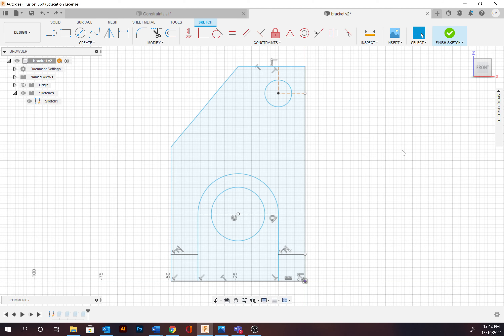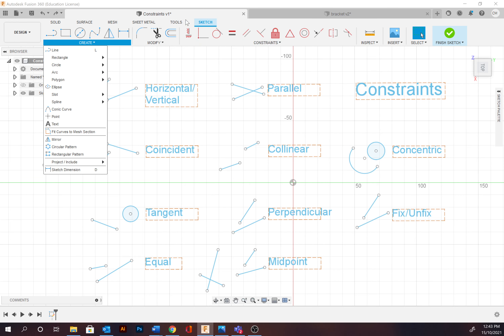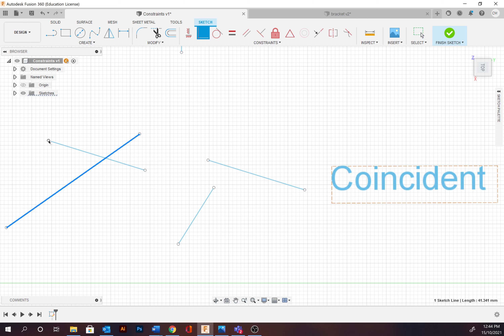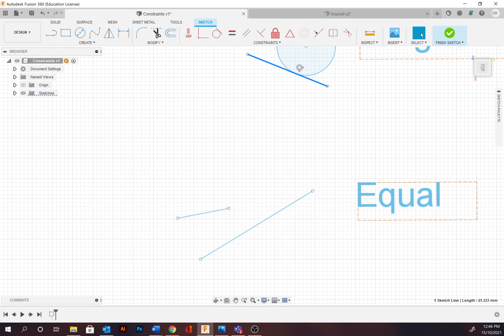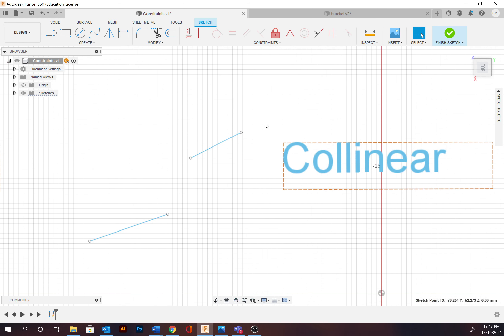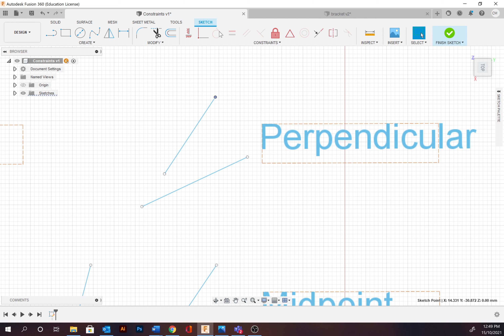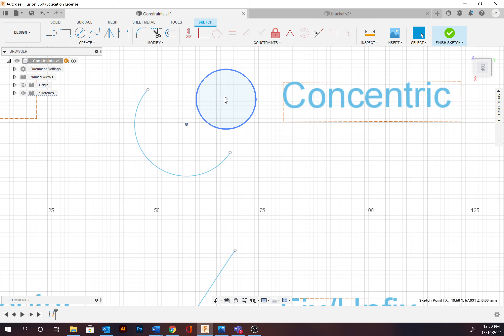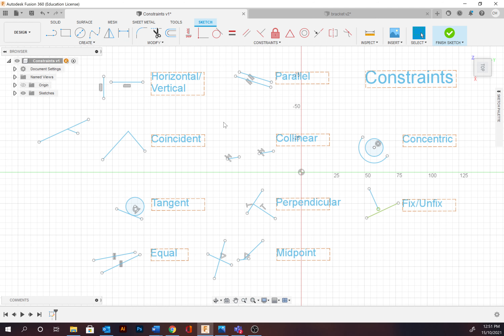Constraints - Fusion 360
Introduction 0:00
Constraint template 1:07
Horizontal/ vertical 1:28
Coincident 2:13
Tangent 3:18
Equal 4:03
Parallel 4:52
Collinear 5:26
Perpendicular 6:24
Midpoint 7:19
Concentric 8:07
Fix/unfix 8:39